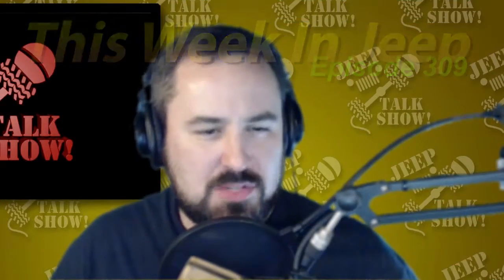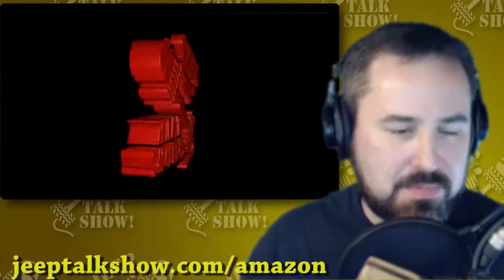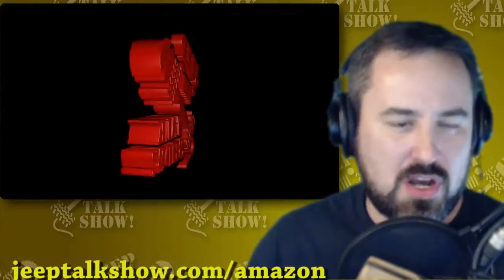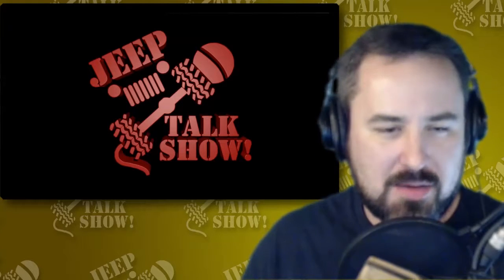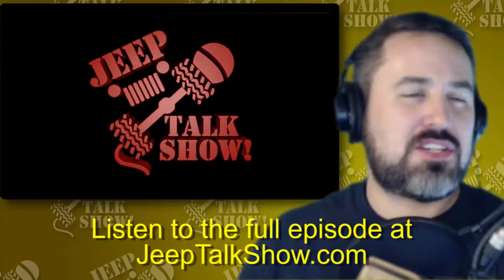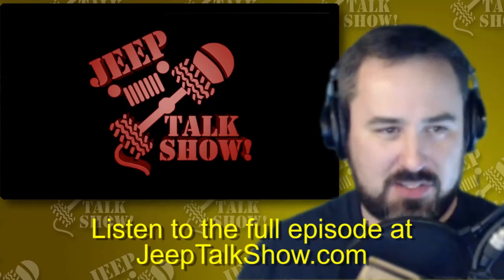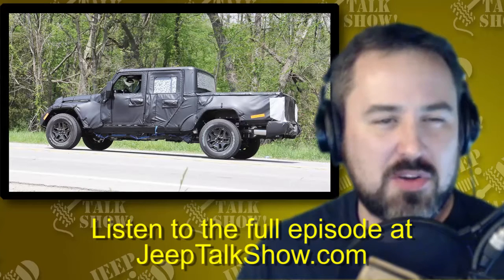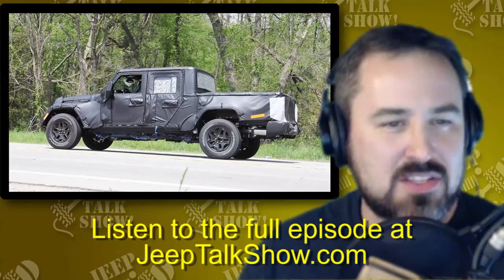TWiJ clip from episode 309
The JEEP TALK SHOW! is a podcast all about Jeeps by three Jeep owners. Come watch Tony, Josh and Tammy! Learn more about the Jeeps we all love.